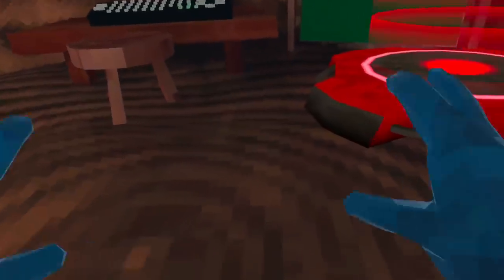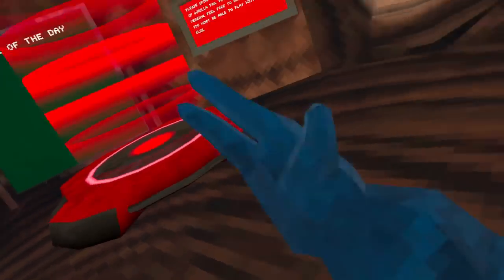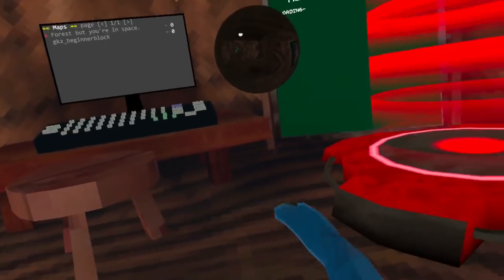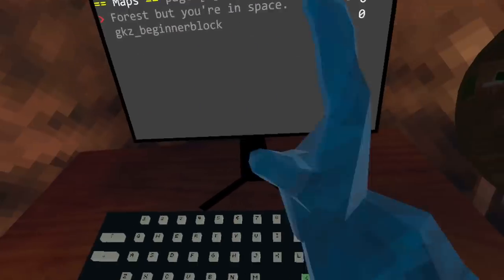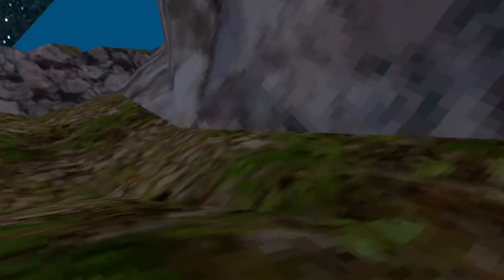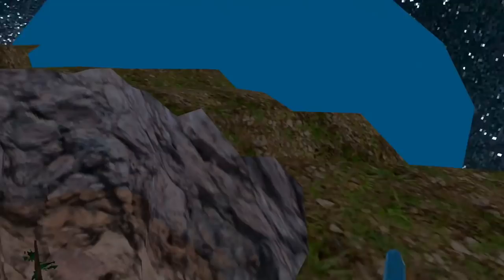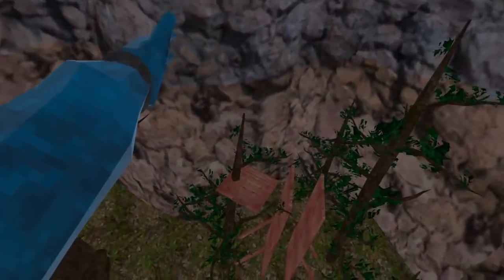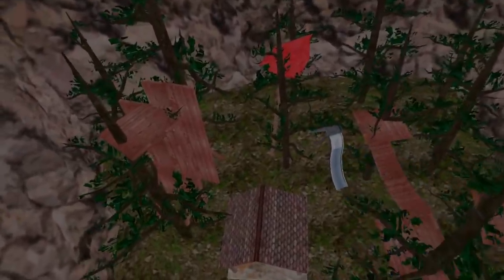PLAYING THE FOREST MAP IN GORILLA TAG BUT ITS IN SPACE! CUSTOM MAP!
this was super awesome to play!